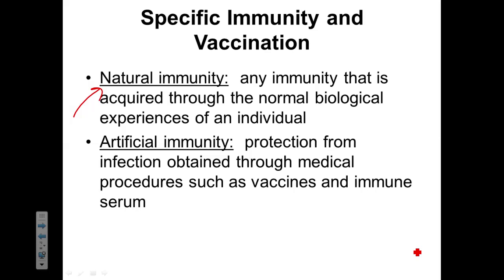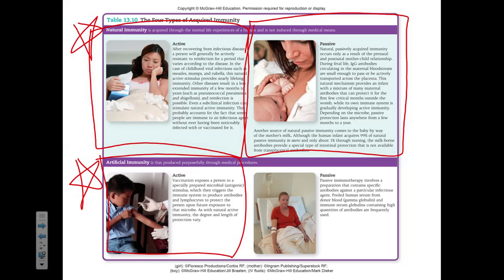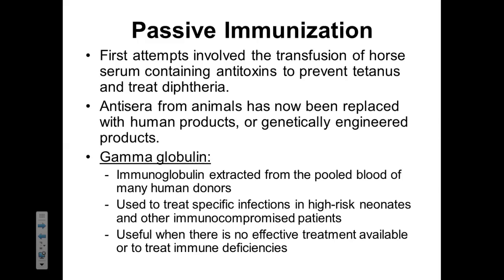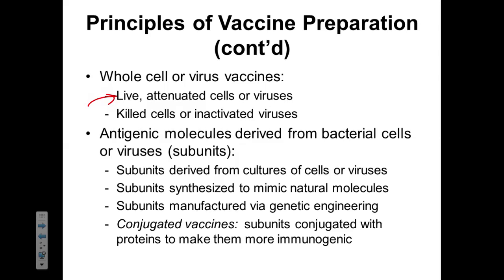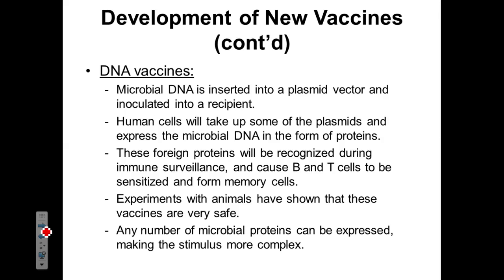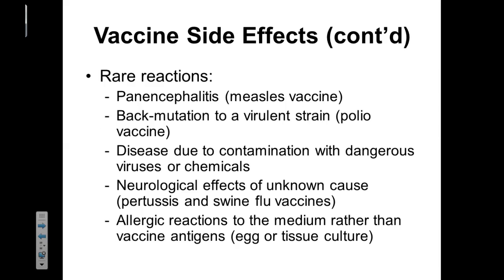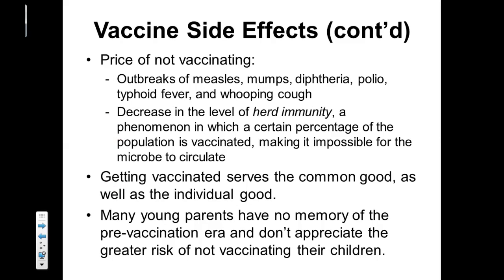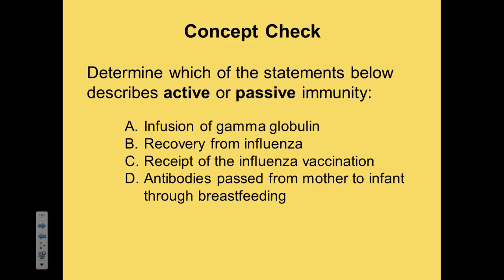Mico Ch 13 Immunity and Vaccines